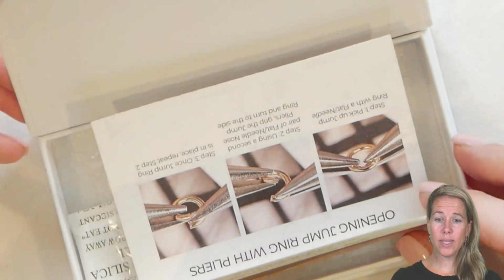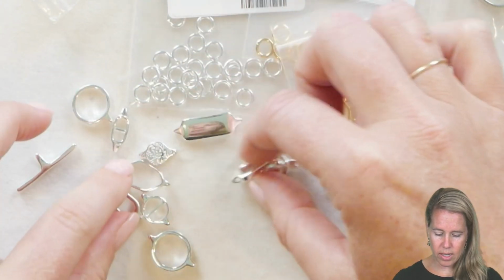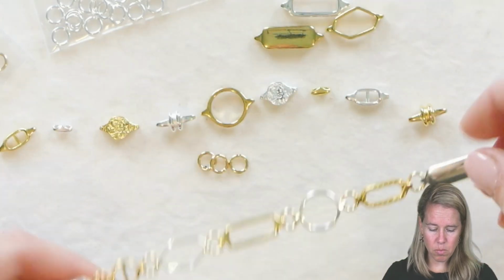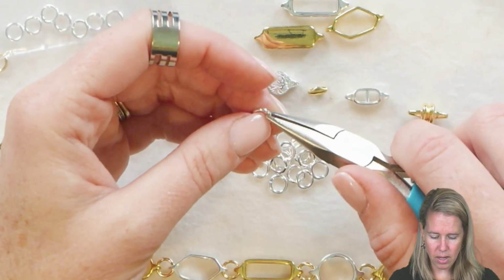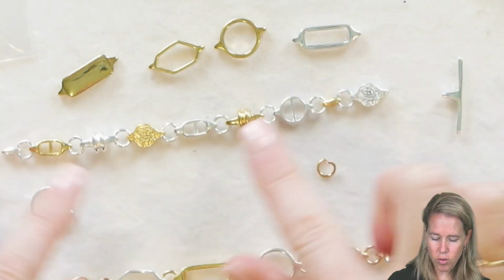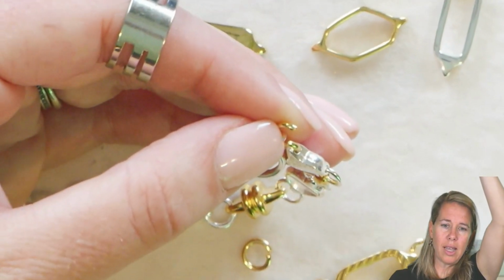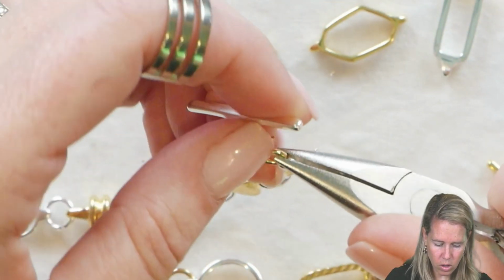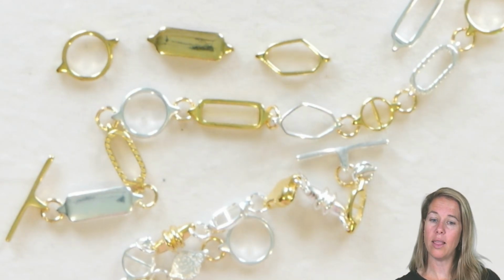Infinite Links Kit - DIY Jewelry Making Tutorial by PotomacBeads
Want infinite options? Create with the newest kit, the Infinite Links Kit. There is an infinite number of ways to create with this kit including making gold, silver or mixed metal bracelets of even a bracelet and a necklace. Everyone around the warehouse loves this kit and we know you will too!

In this DIY Jewelry Making Tutorial by PotomacBeads, you will learn how to create elegant and customizable jewelry using the Infinite Links Kit. The video emphasizes the artistic nature of the project and encourages viewers to explore their creativity. Here’s what you will learn:

•Introduction to the Infinite Links Kit, which includes jump rings, assorted links, and a jump ring opener tool.
•How to open and close jump rings correctly to ensure a polished look.
•The art of mixing and matching gold and silver links to create unique designs.
•Different ways to use 10 silver pieces and 10 gold pieces, including making a long necklace or two bracelets.
•How to attach clasps and toggles to your jewelry.
•Techniques for ensuring that jump rings are securely closed.
•Creative ideas for designing unique jewelry by aligning pieces in different patterns.
•How to use a jump ring opener tool effectively, which comes in four different sizes.
•Tips on manipulating jump rings to create different shapes, such as ovals.
•Suggestions for dealing with a toggle bar that is difficult to loop through.
•Encouragement to experiment with different patterns and designs.
•A request for viewer feedback on what they would like to see in future kits, with the possibility of options for stones and crystals.

Technique learned: Basic Beading

The designer's suggested colors & materials:
•Kit – Infinite Links for Customizable Premium Jewelry | 99.9% Silver Plated & 24kt Gold Plated, 1 Piece

00:00 – Introduction to the Infinite Links Kit
00:34 – Step 1: Getting Started with Materials
02:19 – Step 2: Opening and Closing Jump Rings
05:20 – Step 3: Attaching Clasps and Creating Designs
09:02 – Outro